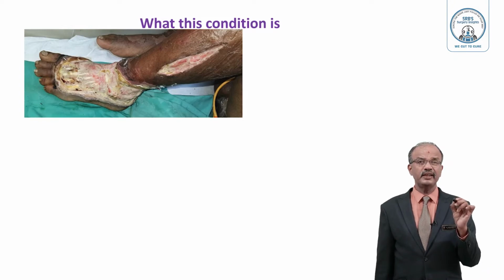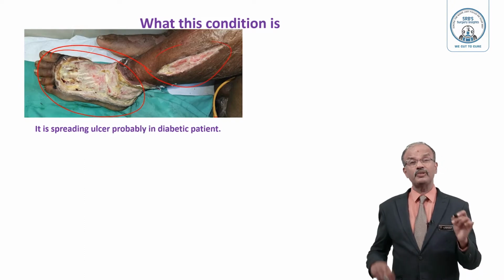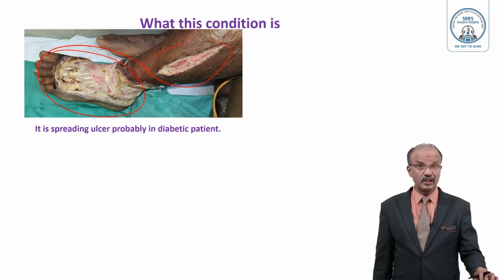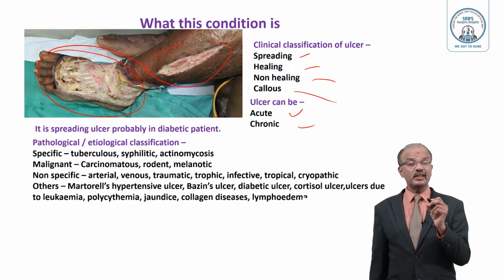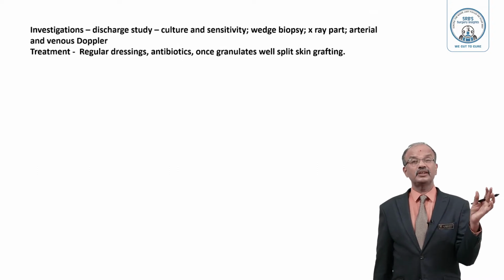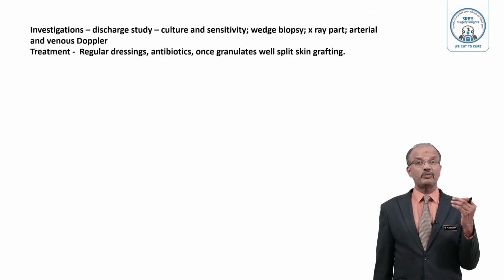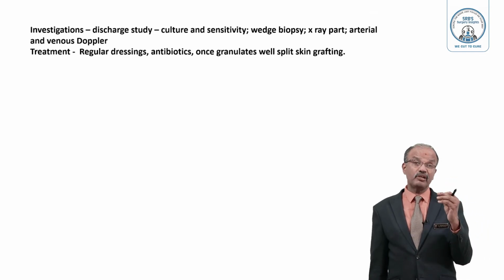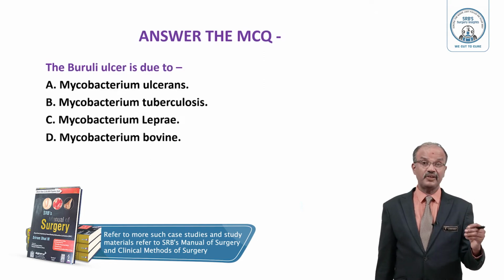Spreading Ulcer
Consultant surgeon
Mangalore 575001
Dakshina Kannada
Karnataka
Bharat

 Ideal for:
MBBS students